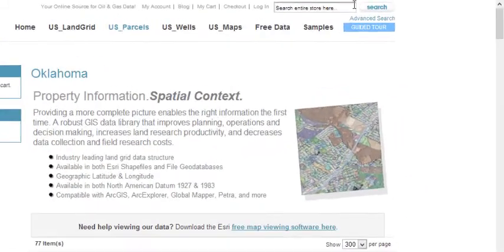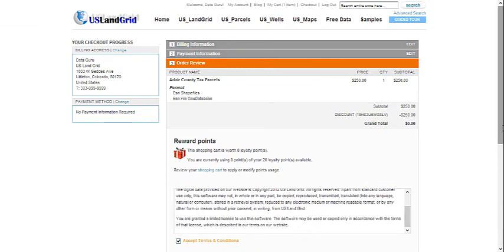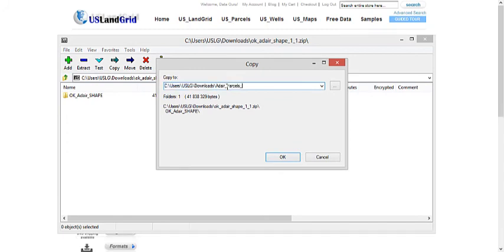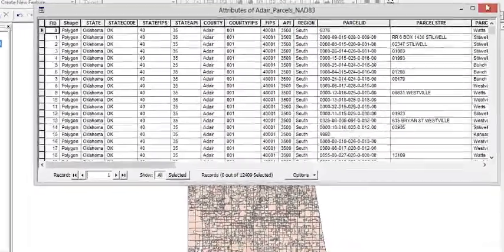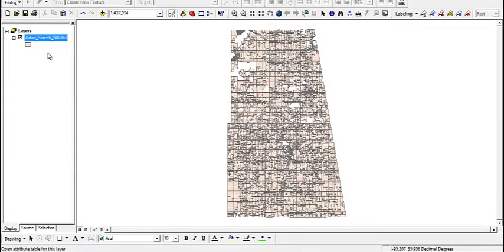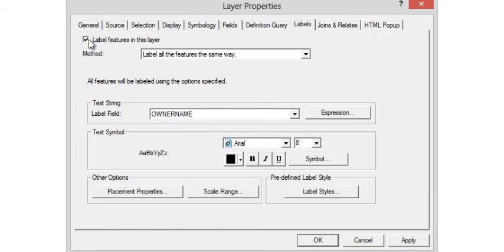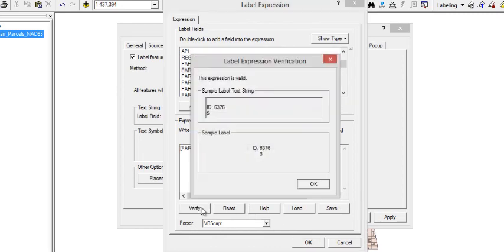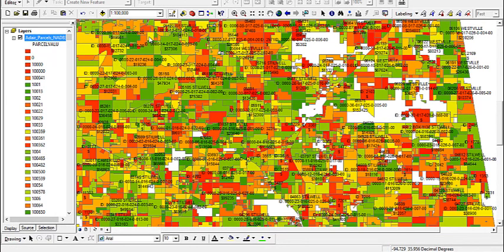Acquiring, setting up and testing your Tax Parcels and Ownership Information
Our complete guide on how to acquire, setup and test your tax parcel data. We will instantly download and import our data into Esri's Arcmap, then bring in some free external sources to test the spatial quality.